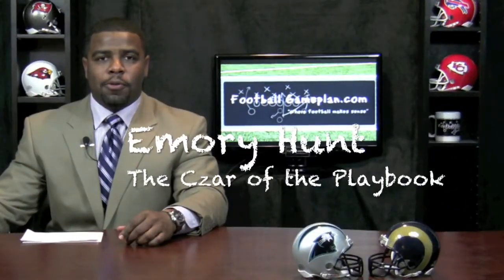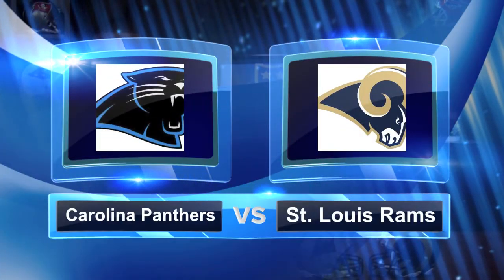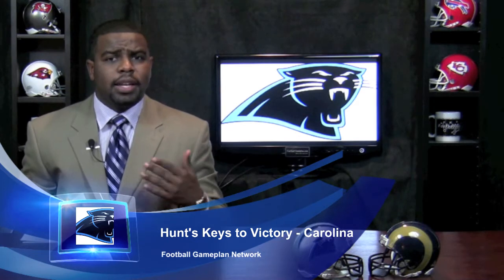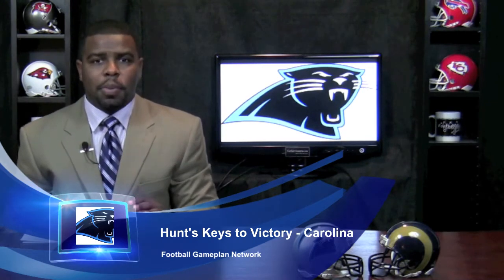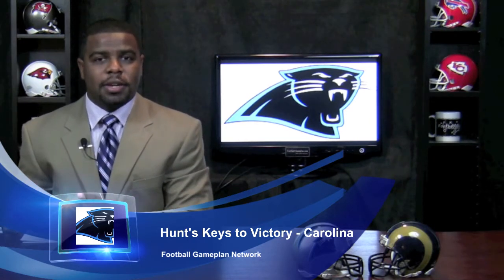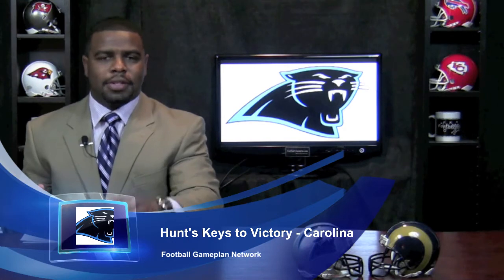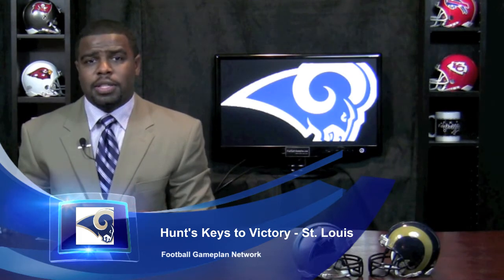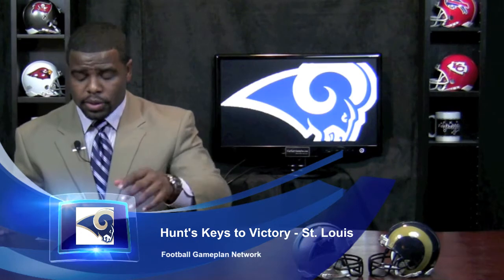Football Gameplan's 2010 NFL Week 8 Preview (Carolina Panthers at St Louis Rams)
Carolina vs St. Louis